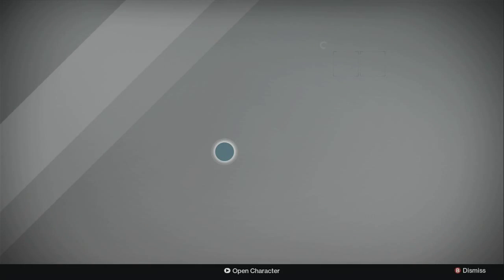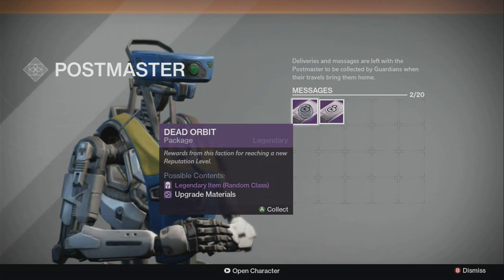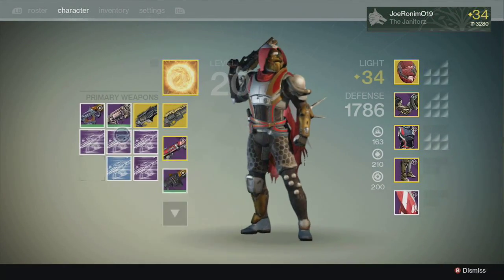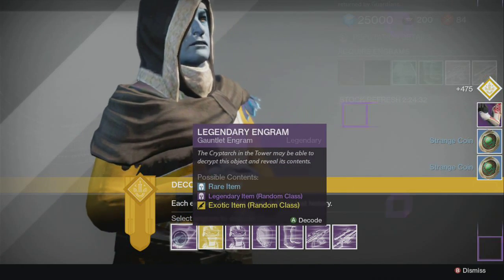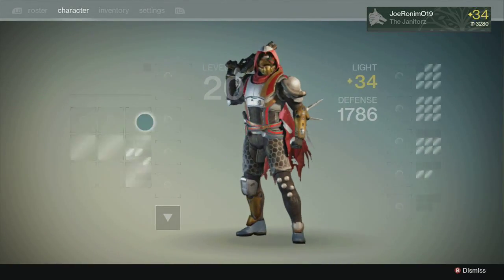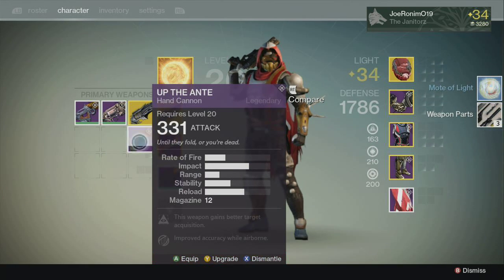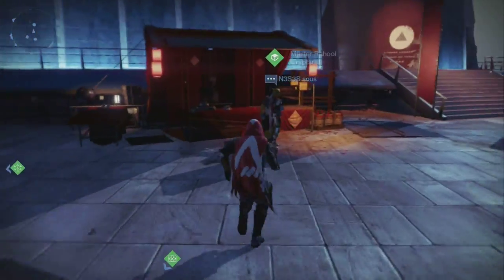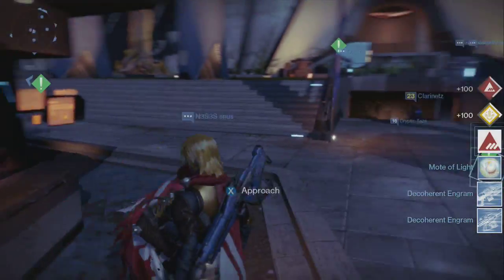100 Cryptarch and mini package opening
Going to start uploading different content soon ... I will be talking to a few of my friends about new videos and ideas... Until then. here is some more same old same old, sorry...